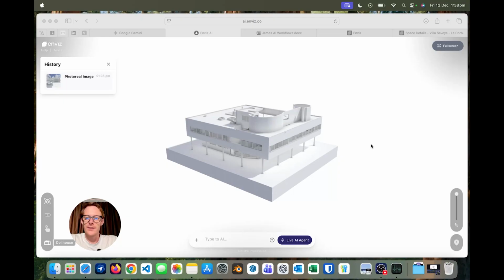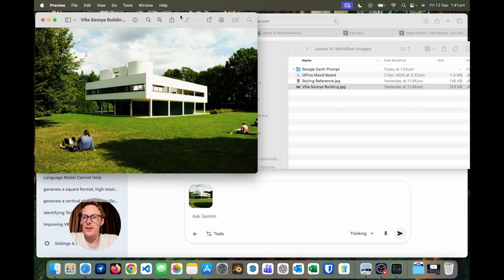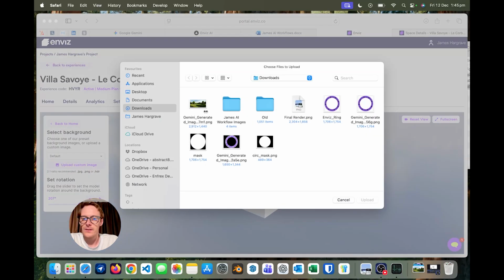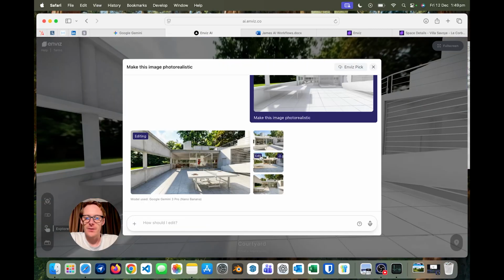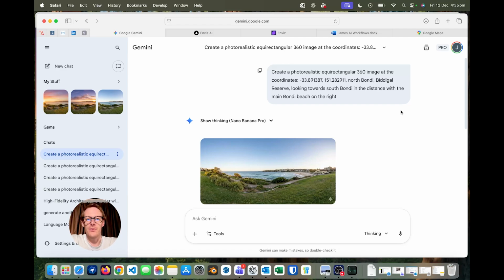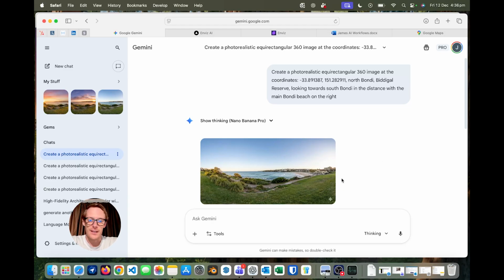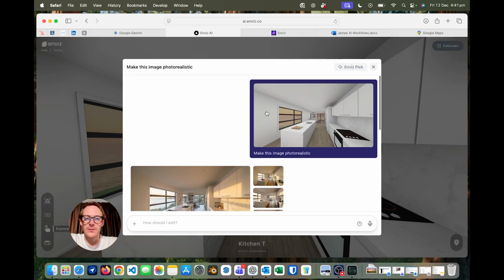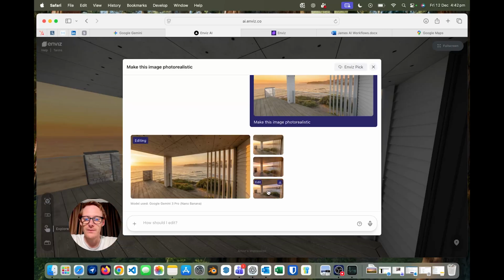Add 360 Equirectangular Images to a 3D Space for Real Site Context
Anchor an Enviz Space to the real world using 360 degree imagery, then generate photorealistic renders that understand their surroundings.

In this episode of Inside Enviz AI Workflows we cover:
- Creating 360 degree equirectangular images
- Uploading 360 equirectangular imagery into an Enviz Space
- Placing the design within its real world site context
- Using Enviz AI to generate photorealistic renders from inside the space
- How site context improves lighting, atmosphere and realism
- Producing visuals that feel grounded and believable

Context changes everything. It lets a pre-construction space feel connected to its environment instead of floating in isolation.

Useful for architects, developers and visualization studios adding site awareness and realism to client presentations using Enviz AI and Google Gemini.

Enviz is a property visualization platform that converts existing 3D home designs and CAD models into 1:1 scale, walkable experiences viewable on web, mobile, tablet, VR headsets and Apple Vision Pro. Home builders, developers and real estate sales teams use Enviz to help buyers understand pre-construction homes before they are built.